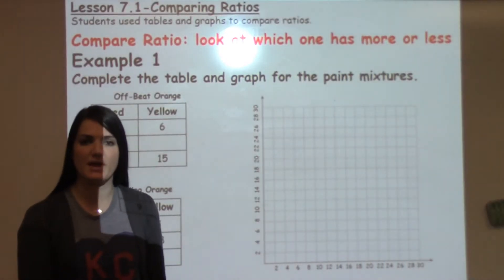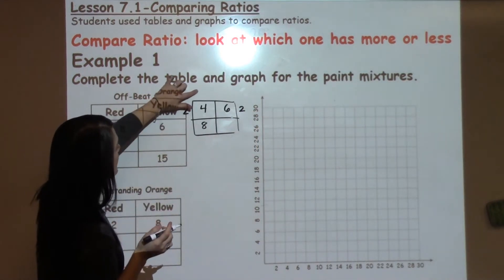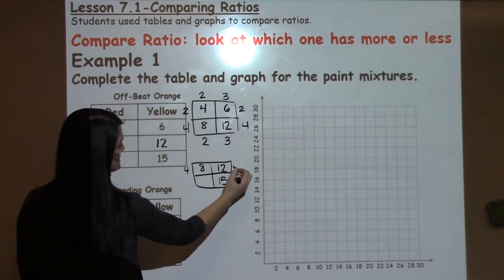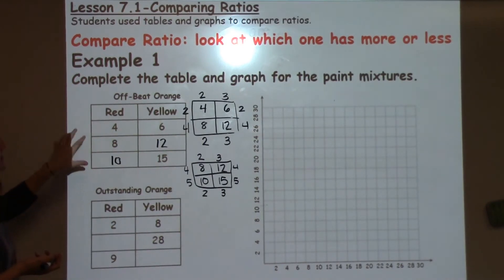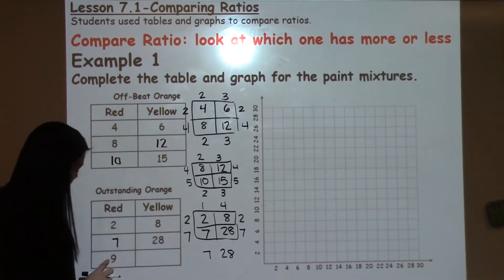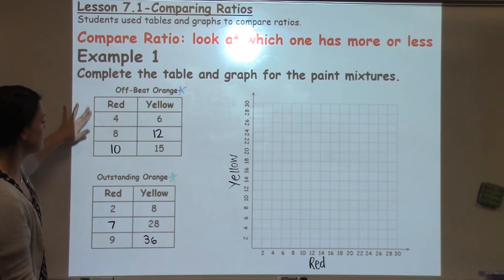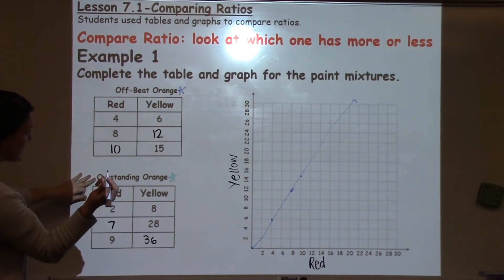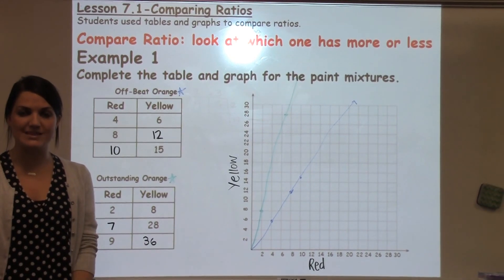6th Grade Lesson 7-1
Students used tables and graphs to compare ratios.